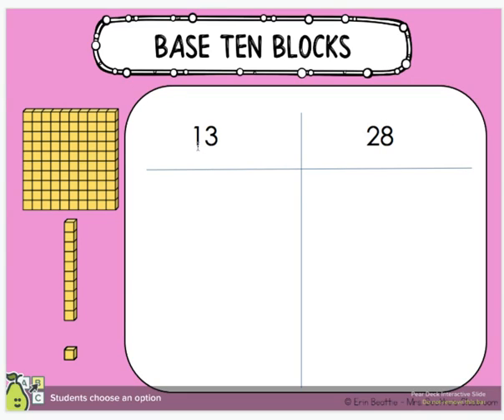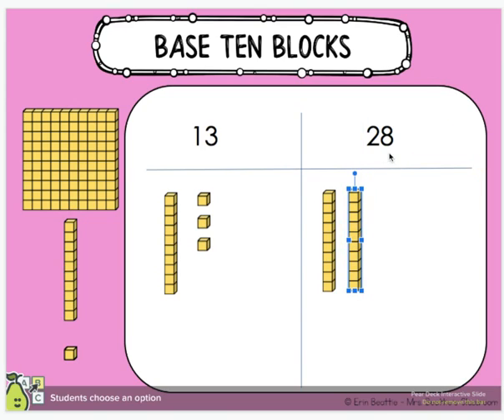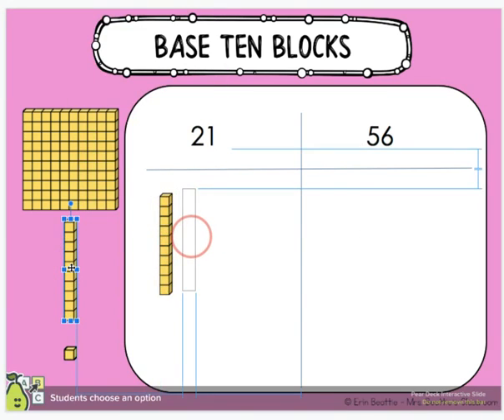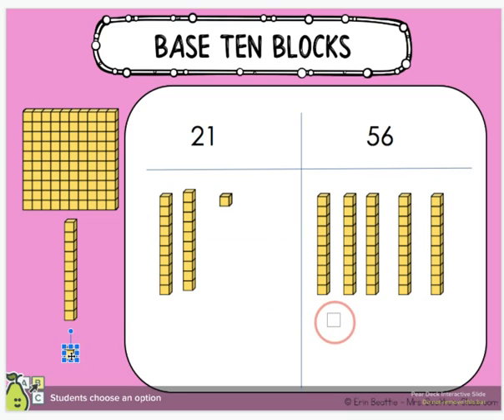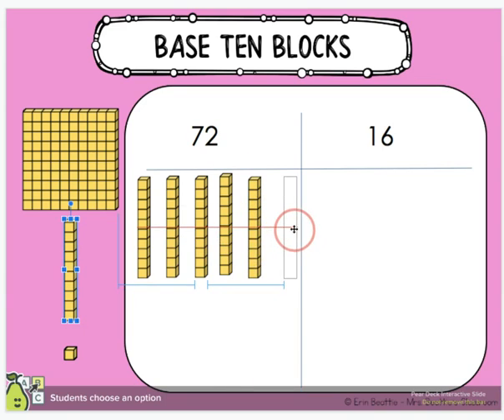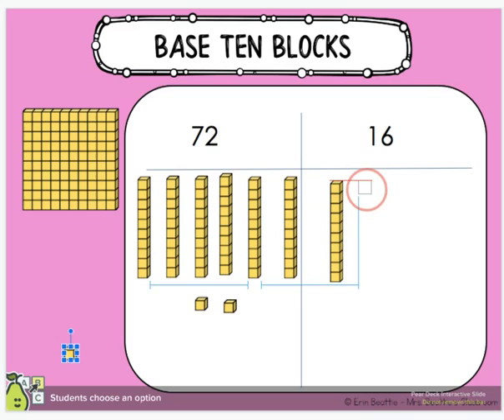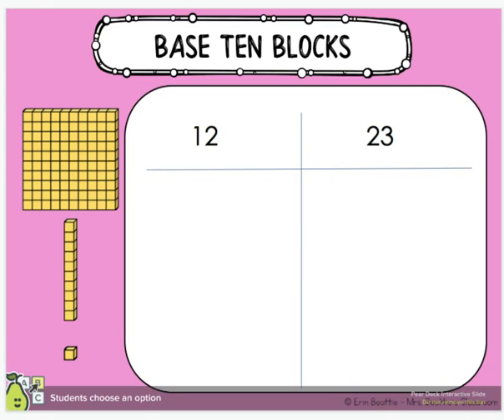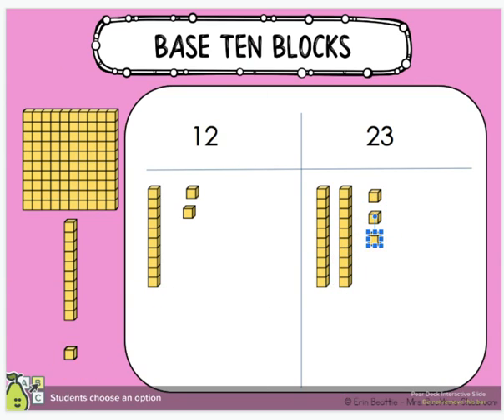Comparing Numbers 5-5-2020